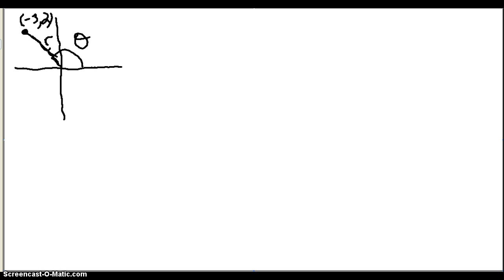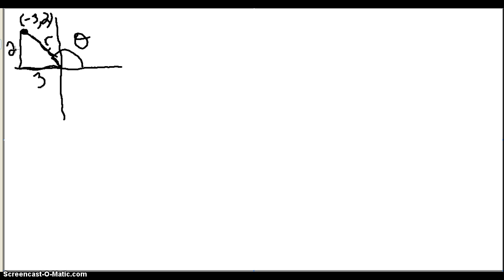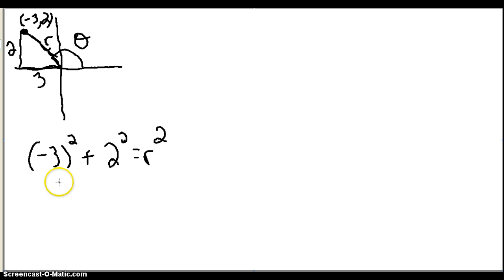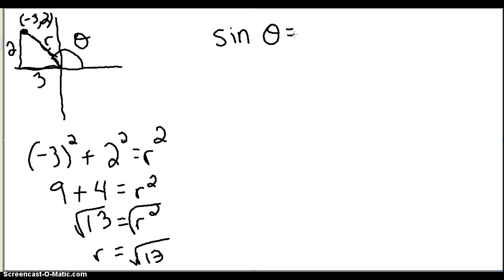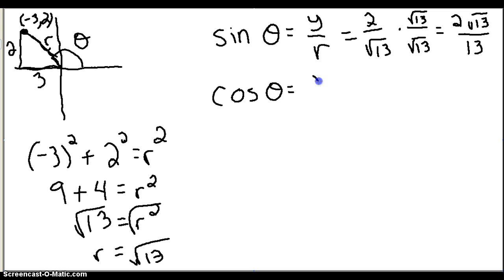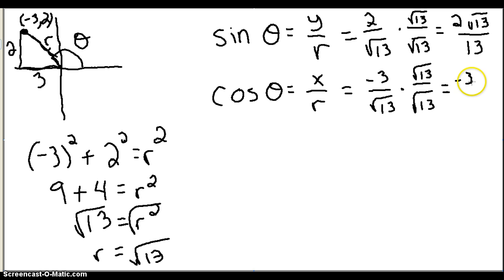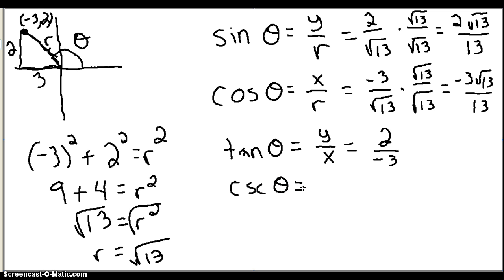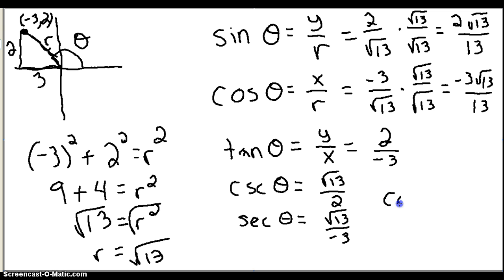6 trig functions for a point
6 trig functions for a point